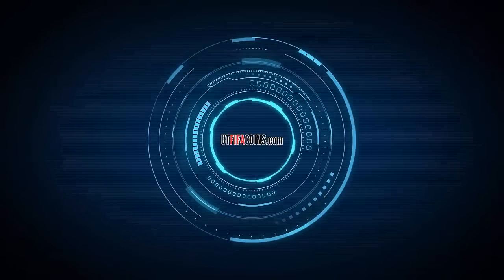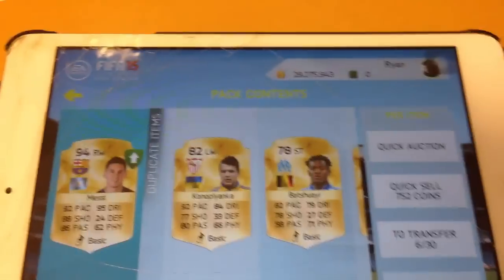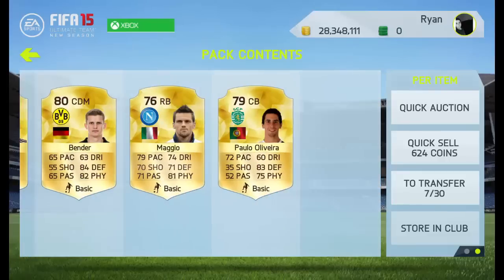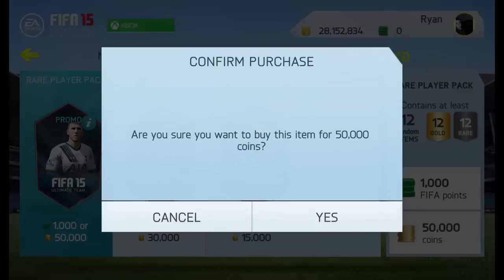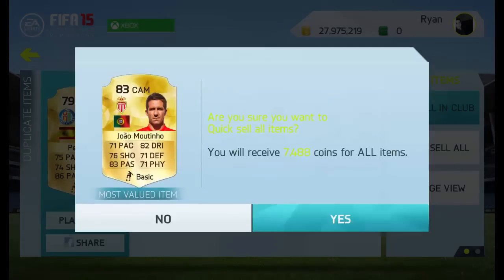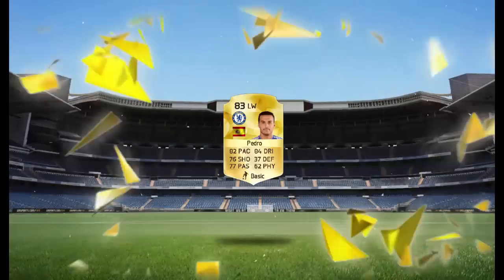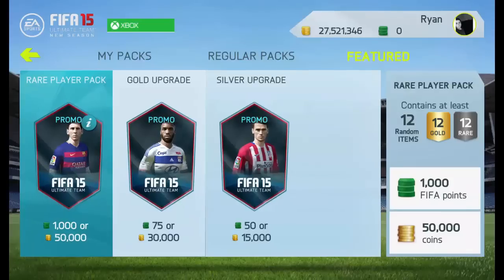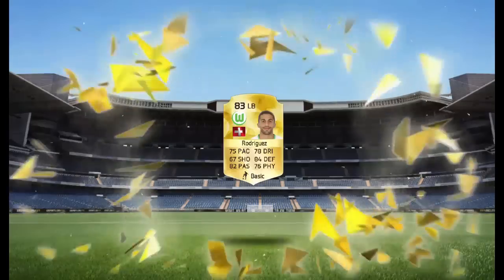RONALDO IN A PACK! MESSI IN A PACK! FIFA 16!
Well my main ones (: